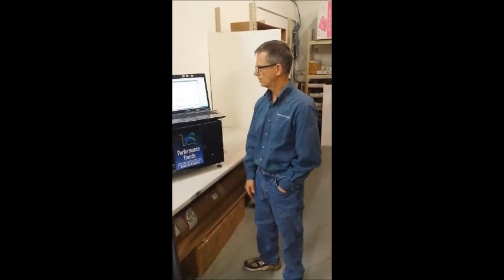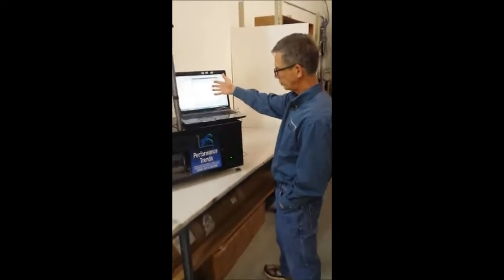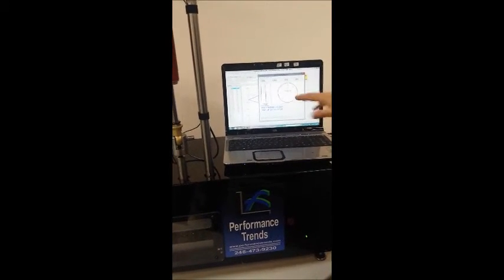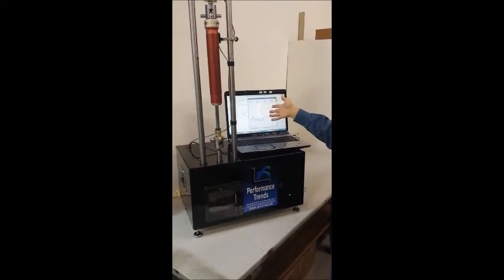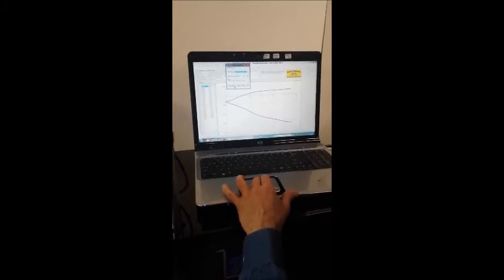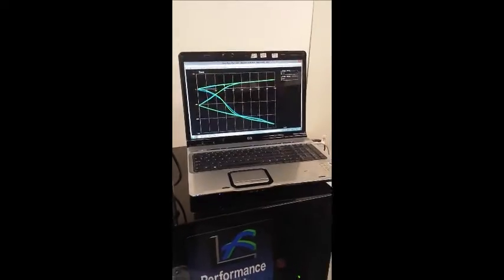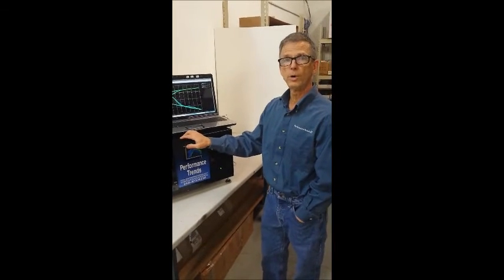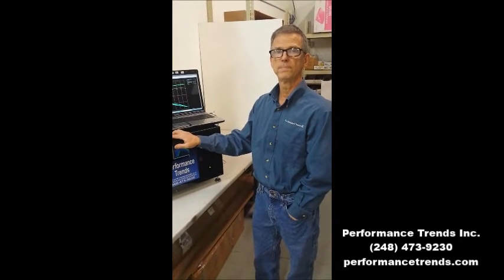Performance Trends Inc. Shock Dyno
This is a demonstration of the Performance Trends Shock Dyno and some its features.